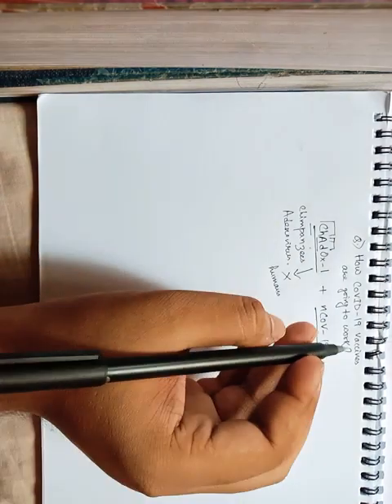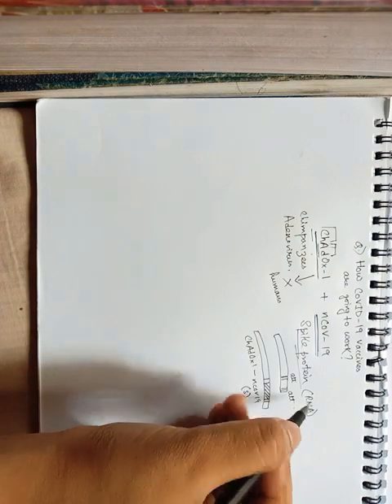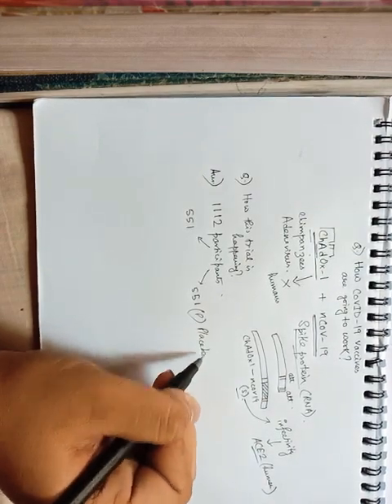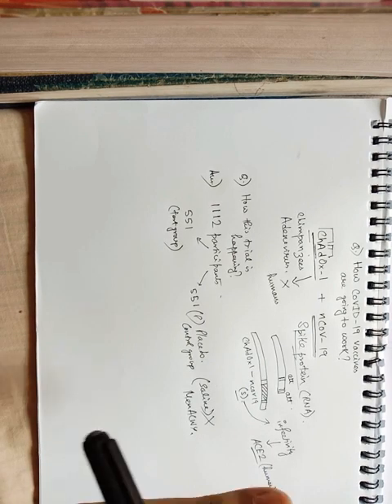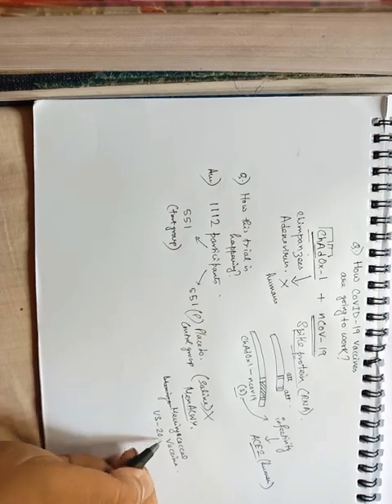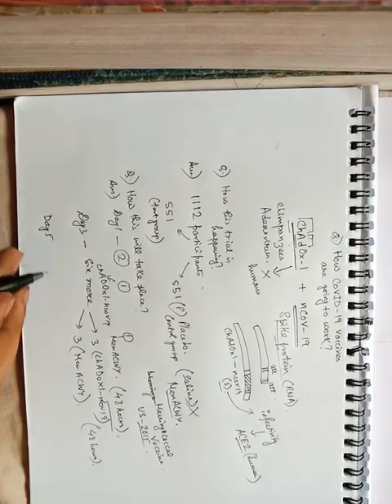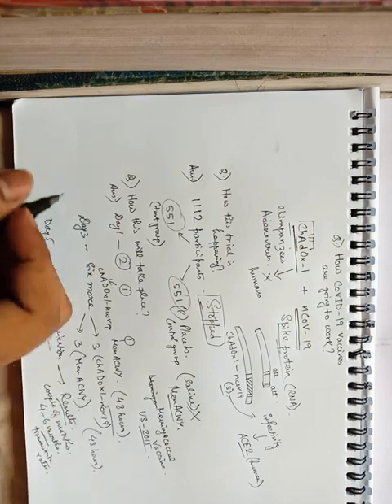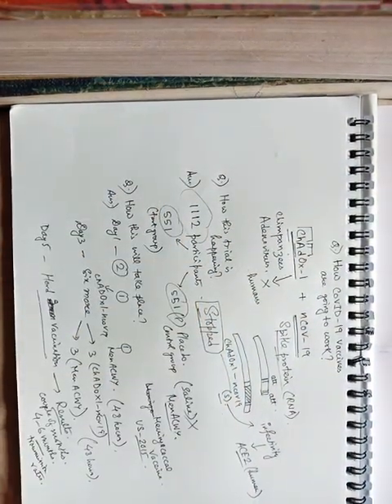How COVID-19 vaccines work? How this mega trial is conducted? Detailed explanation. MolBiolect.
Hello guys today I am discussing about how covid-19 vaccines work. This video contains all the details about the new vaccine put on trial and how this trial is being conducted.